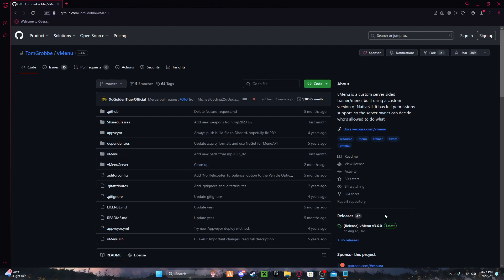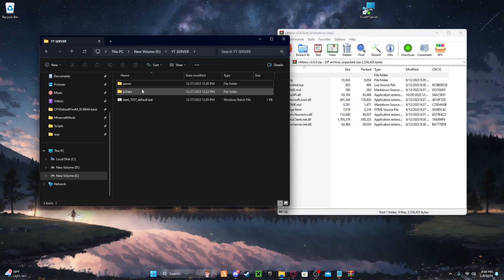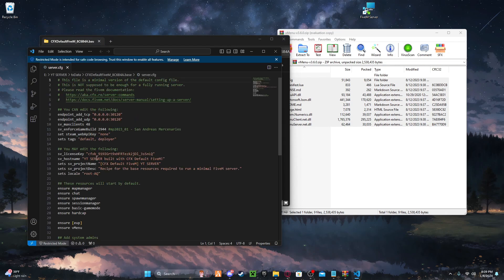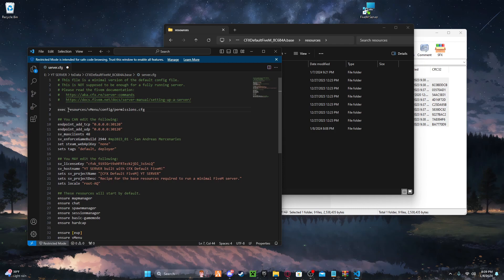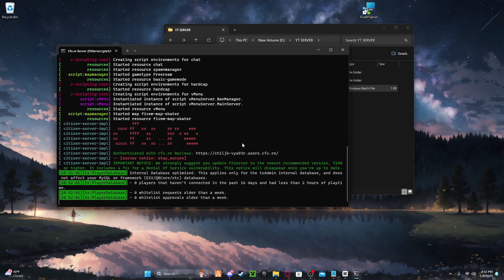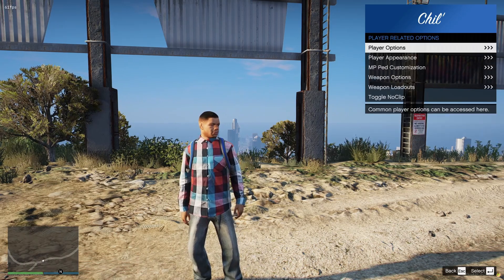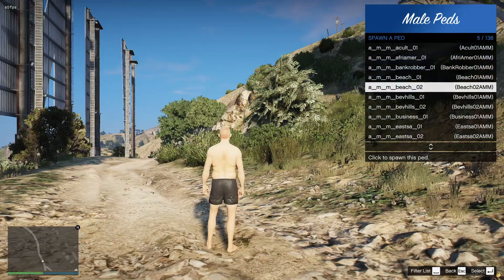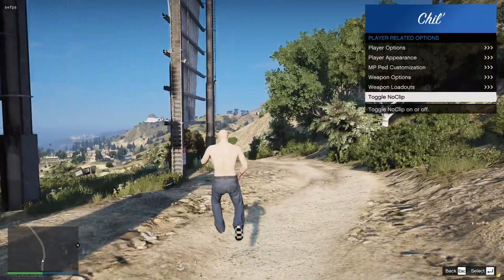How To Install vMenu To Your FiveM Server | 2024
In this video I will be teaching you how to install vMenu. vMenu is a easy installation and a good free menu.

LINKS

Vengeance County Network Discord (closed) =

VIDEO DOWNLOADS

vMenu permissions = exec resources/vMenu/config/permissions.cfg